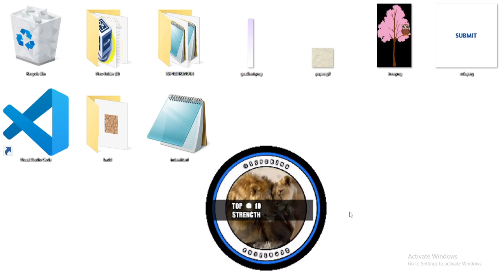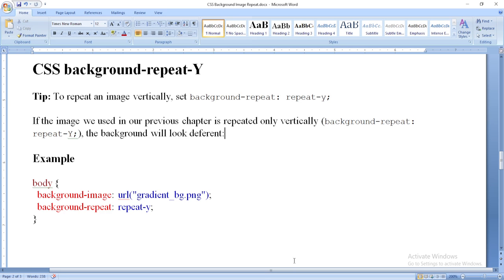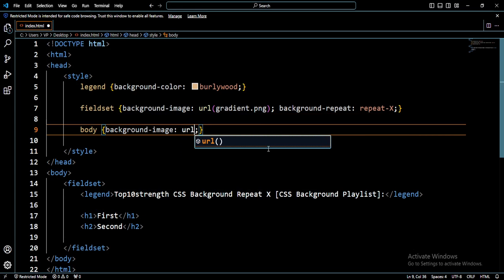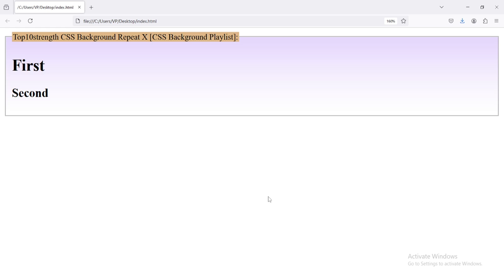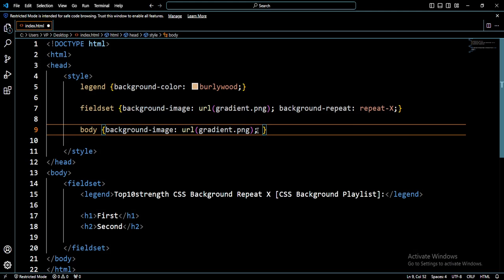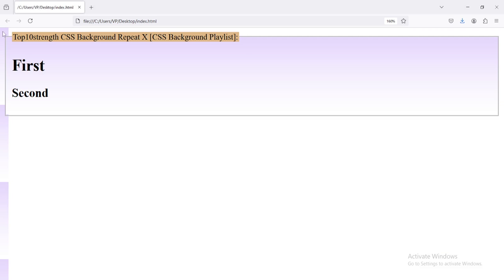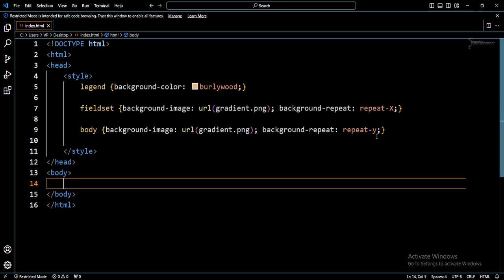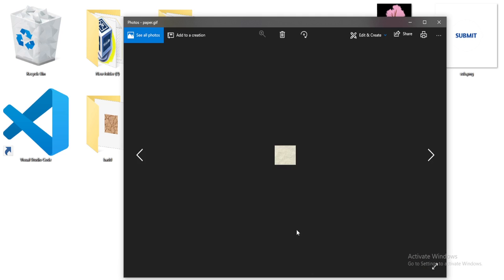Html CSS Tutorial for Beginners to Advance: 60 HTML & CSS Crash Course - CSS Background Repeat Y